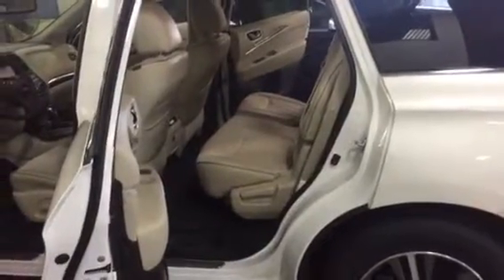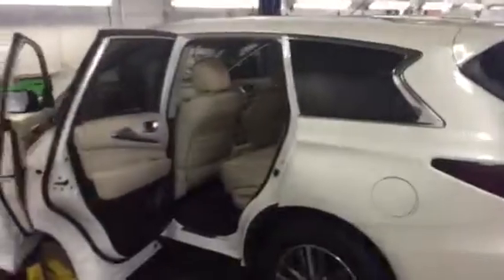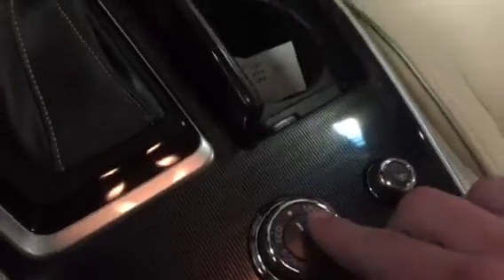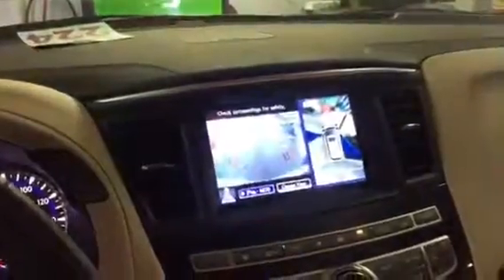2016 Infiniti QX60